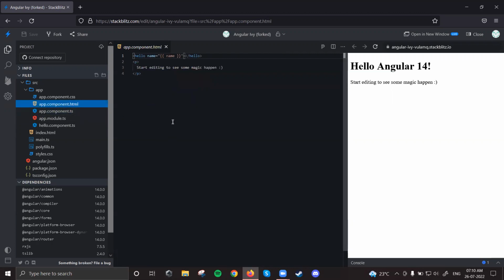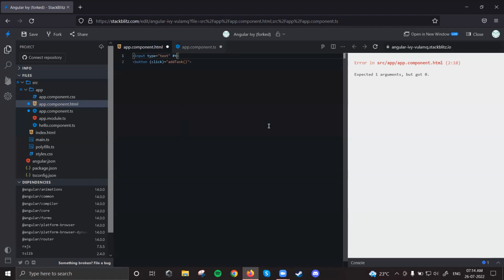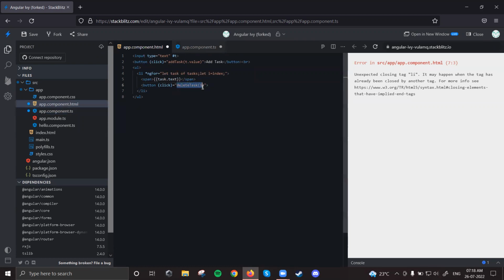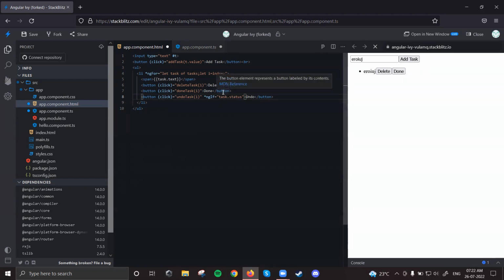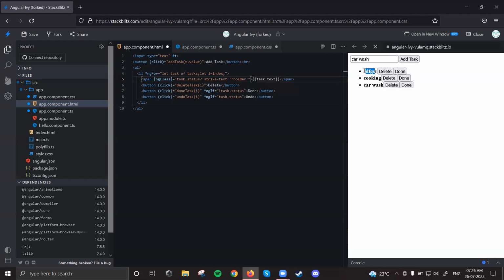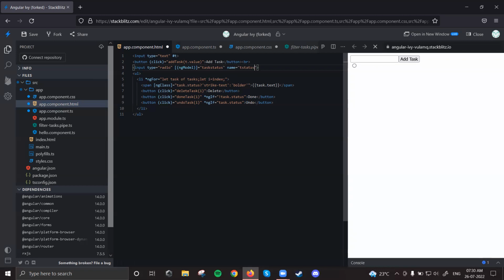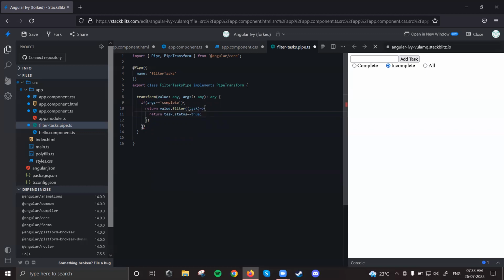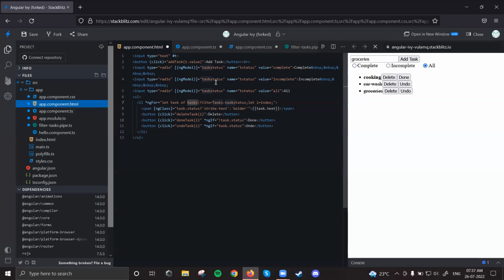Angular Mini Project ToDoList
Angular mini project on todo list involving:
1. Event Binding
2. NgFor, NgIf and NgClass directives
3. Custom Pipes